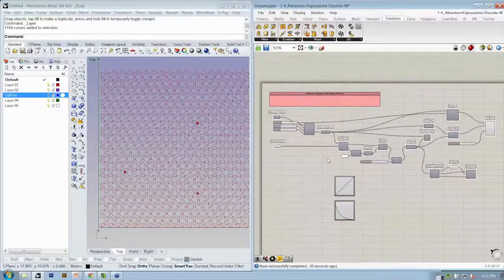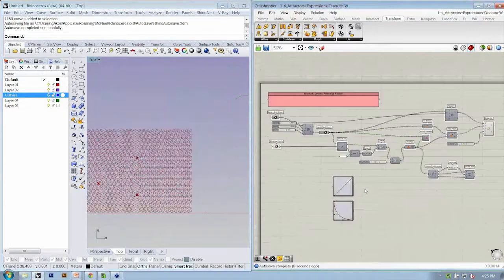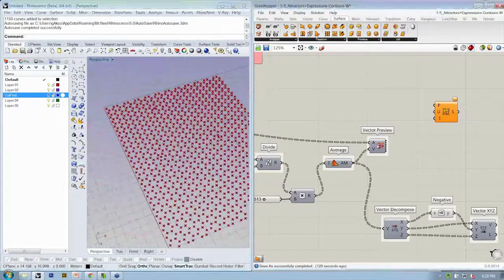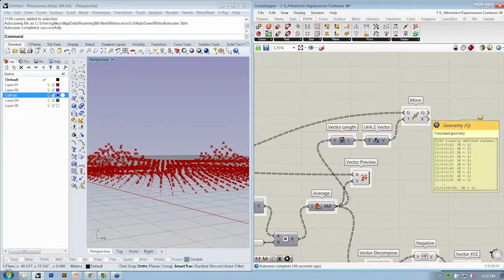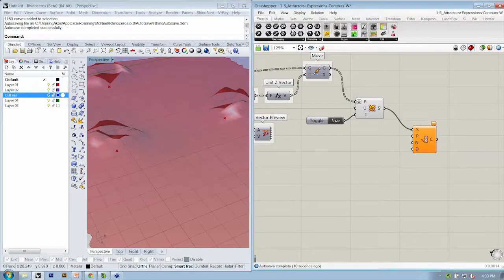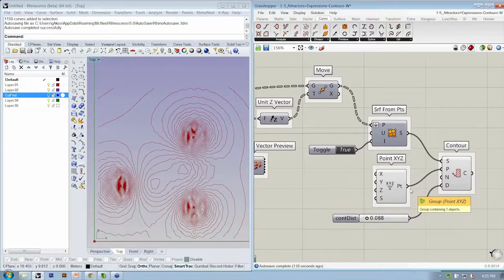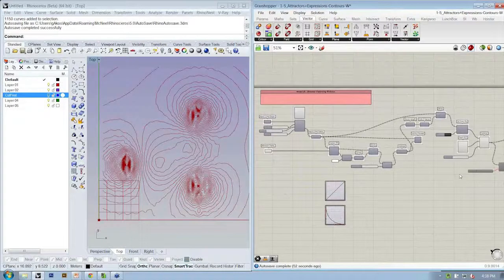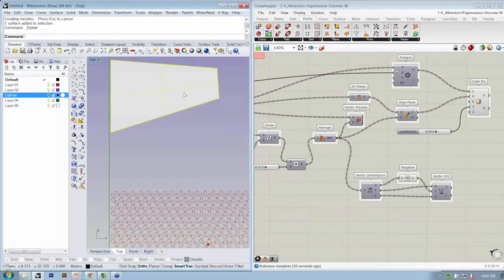Dynamic Patterning 11 | Attractors + Expressions - Contours